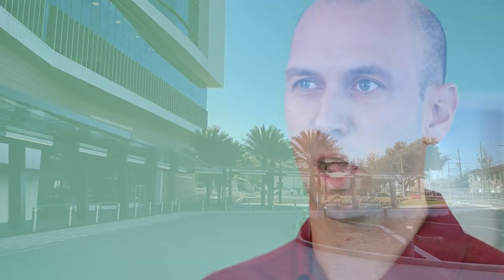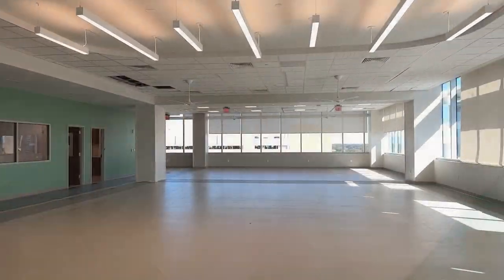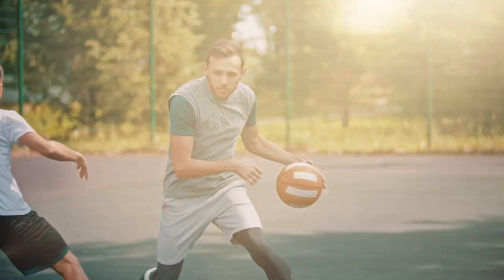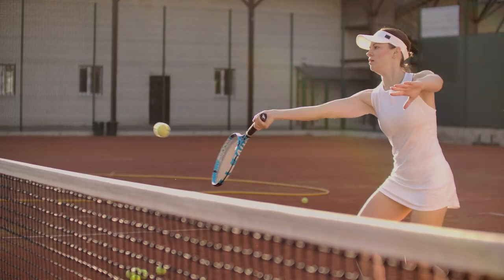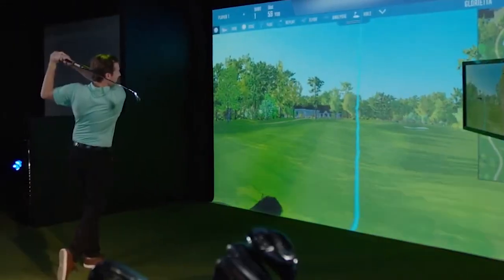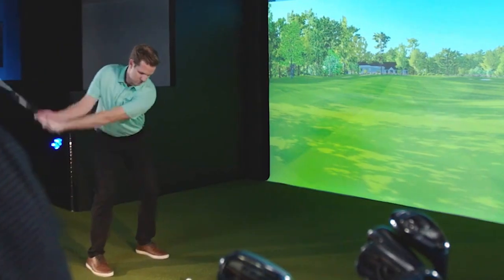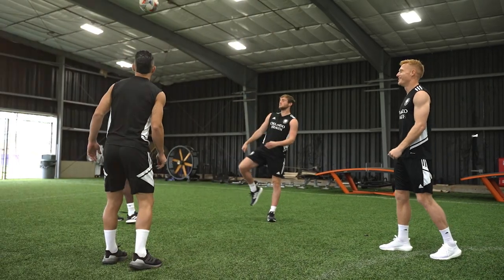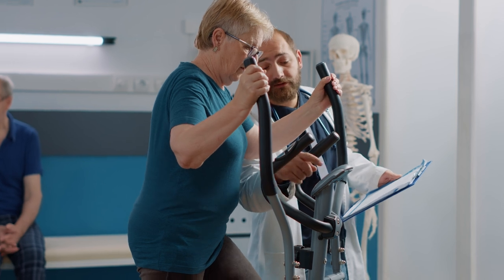Outpatient Rehabilitation Center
Join us for a behind-the-scenes tour of the Outpatient Rehabilitation Center at the Orlando Health Jewett Orthopedic Institute medical pavilion set to open on March 27! The pavilion is part of our first phase with much more to come. Watch to learn more about this state-of-the-art therapy gym.